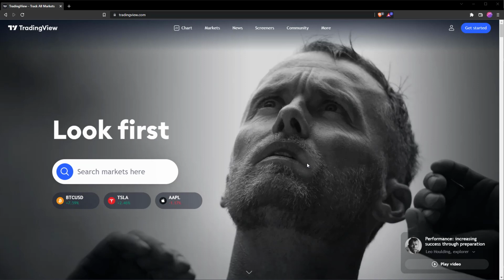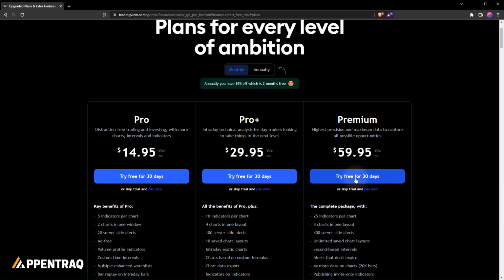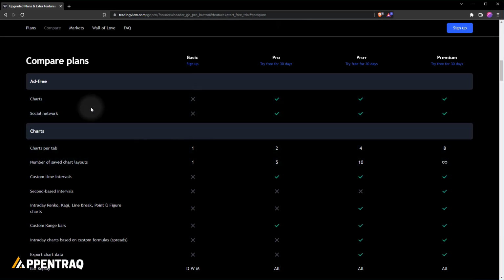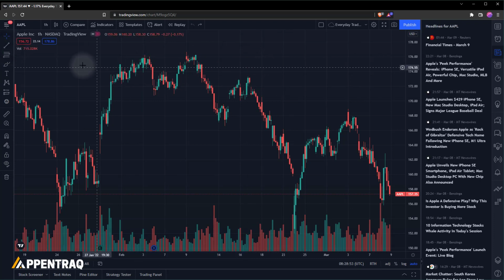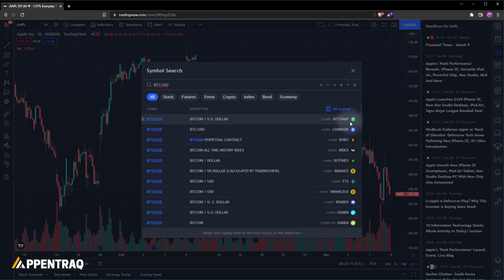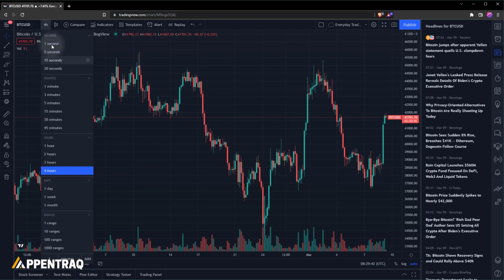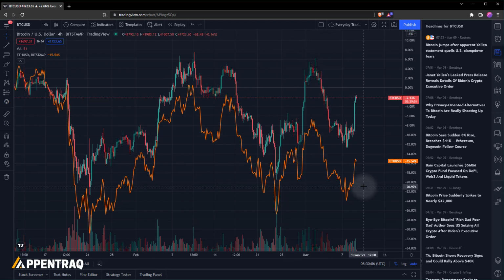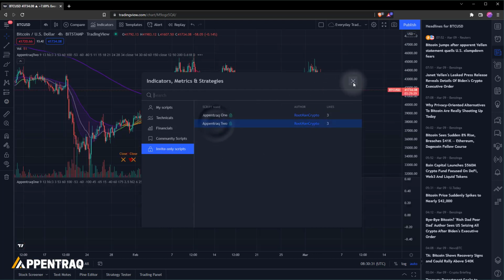TradingView TUTORIAL 2022!!! ✔️ How to use TradingView - [For BEGINNERS]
Hello traders, welcome to the Appentraq channel. In this video, I will show you how to use the TradingView platform.
This is video for beginners!

Appentraq Trading // Appentraq // Day Trade

░D░I░S░C░L░A░I░M░E░R░